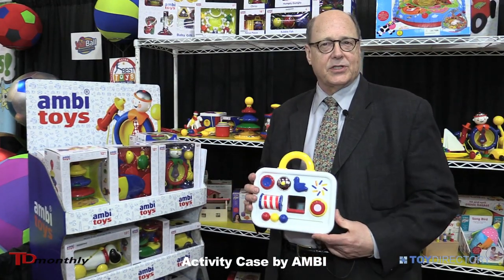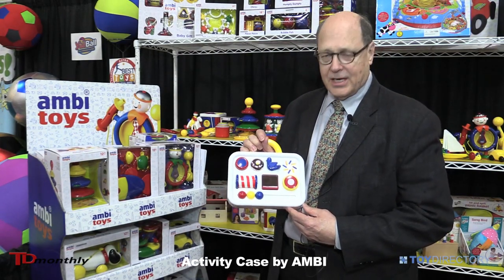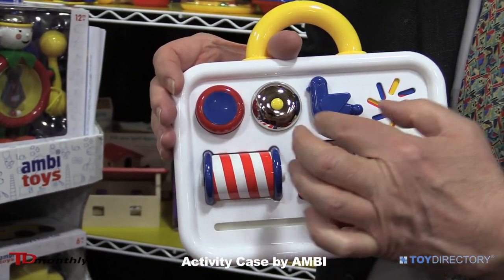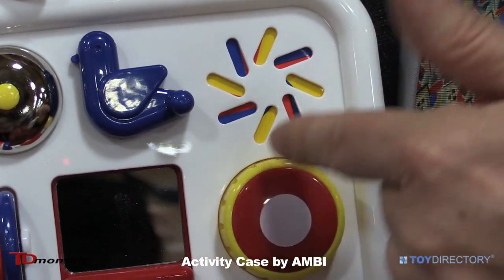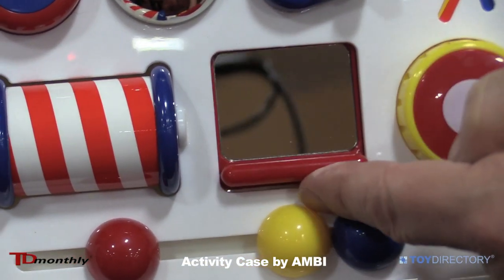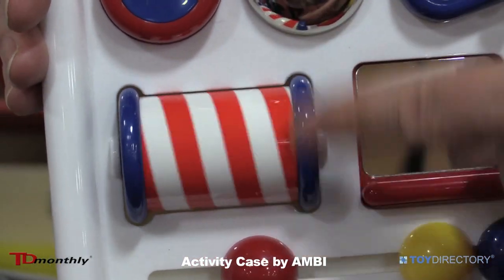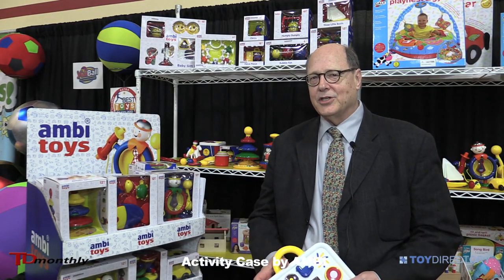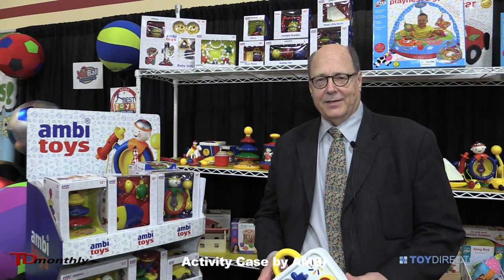GALT Ambi Activity Case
Babies don't have cell phones, but they can still stave off boredom, thanks to this stylish Activity Case from Ambi. It's got a bell, peekaboo bear, barber poll, beads and more to keep Baby's brain well occupied.